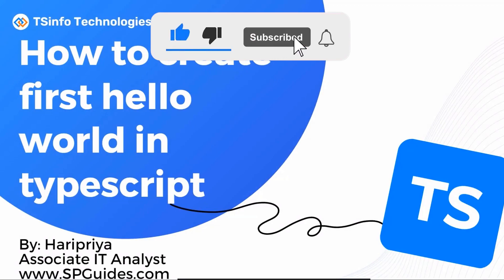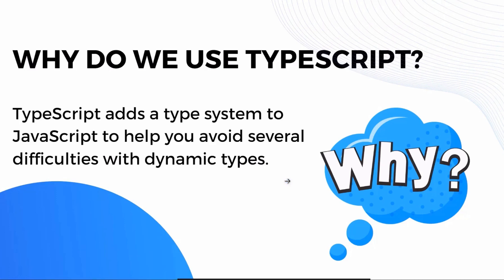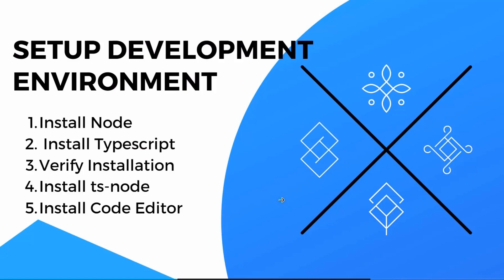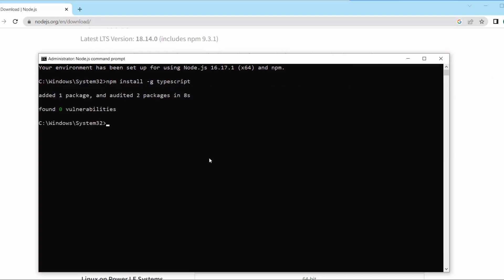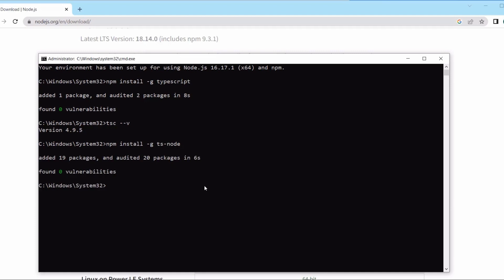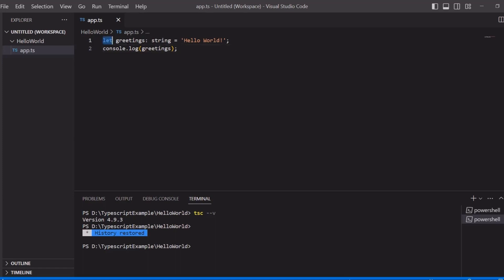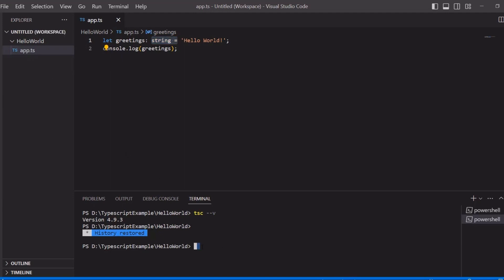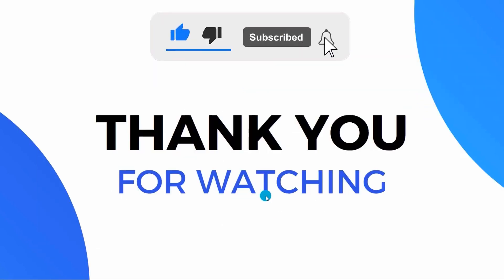How to create first Hello World program in TypeScript | TypeScript Programming | TypeScript Tutorial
In this Typescript video tutorial, I covered the introduction of Typescript, why we need Typescript, and How to install Typescript on your local desktop, and also created our first hello world program in Typescript.